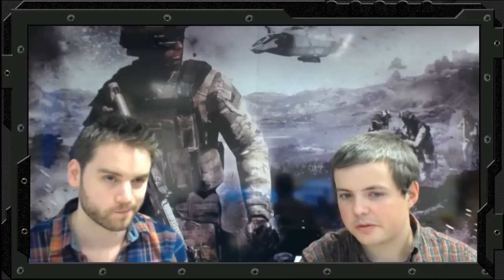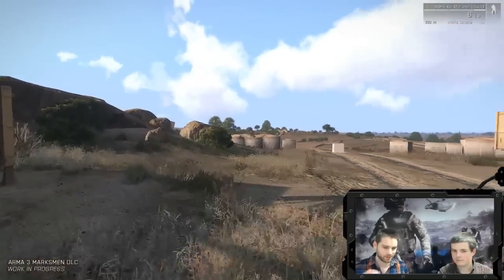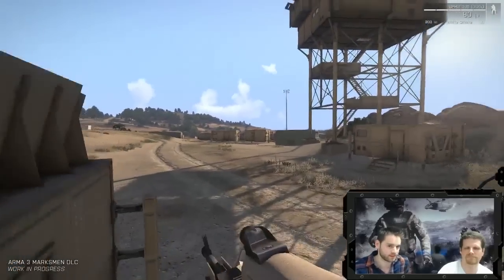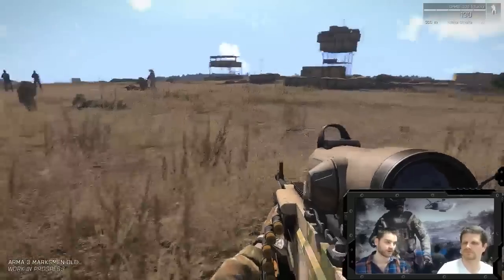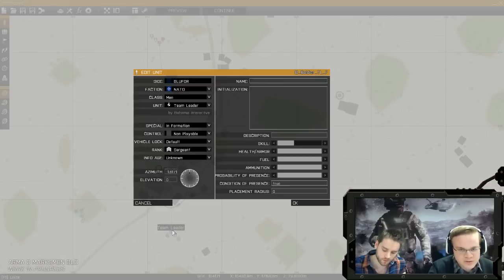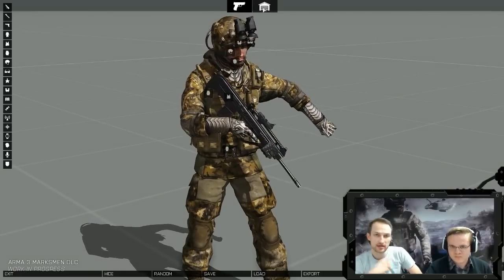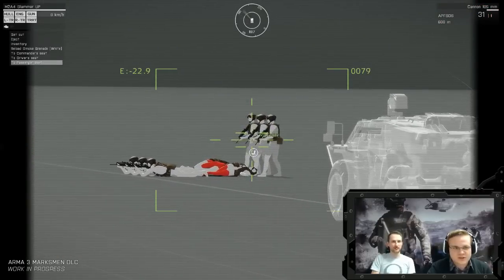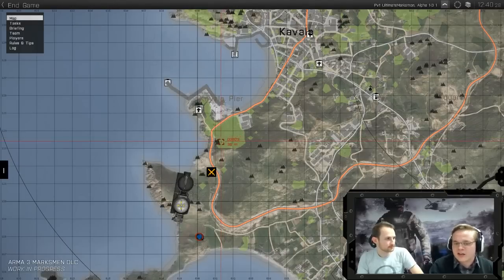Arma 3 Live Stream - Marksmen DLC First Look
Live from Bohemia Interactive HQ, the Arma 3 devteam welcomes you to the Marksmen DLC 'First Look' live stream. Over the course of an hour, Arma 3 developers demonstrate the seven new DLC weapons - alongside much anticipated new features, such as Virtual Garage, weapon resting and bipods, the improved simulation of recoil and suppression, and various enhancements to sound.

Experience true combat gameplay in a massive military sandbox. Authentic, diverse, open - Arma 3 sends you to war.